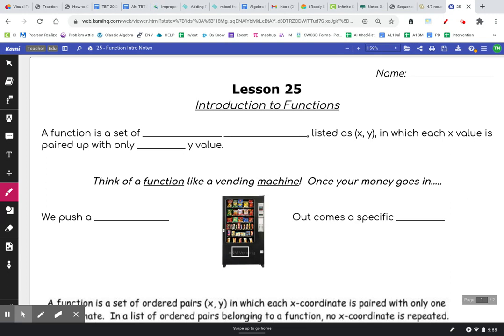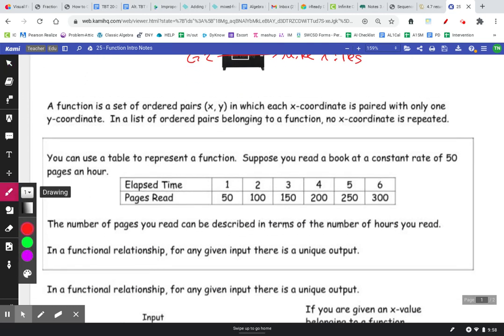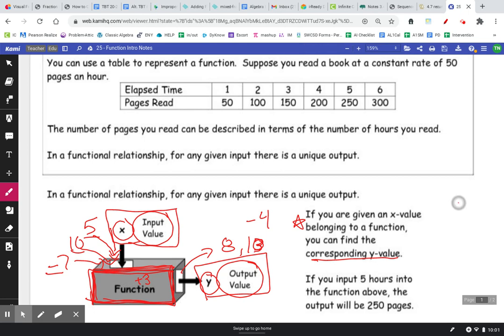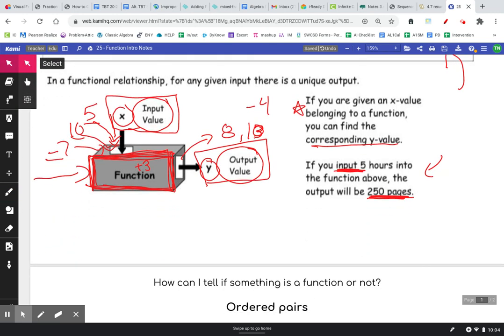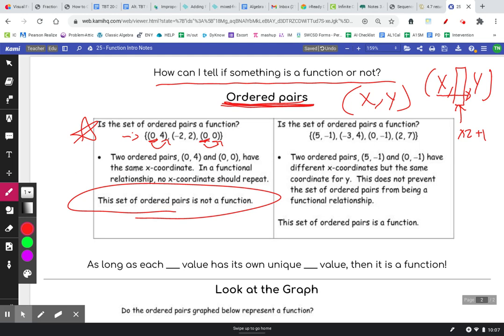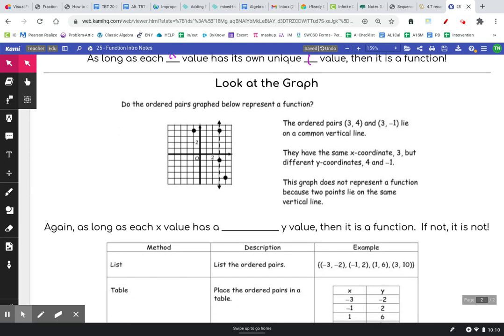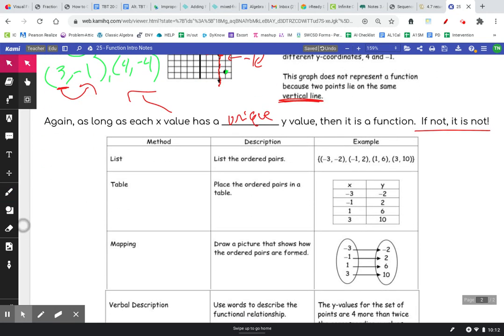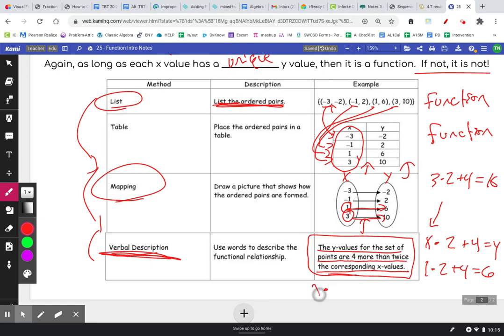Lesson 25 Notes